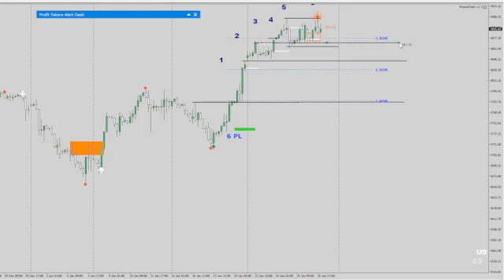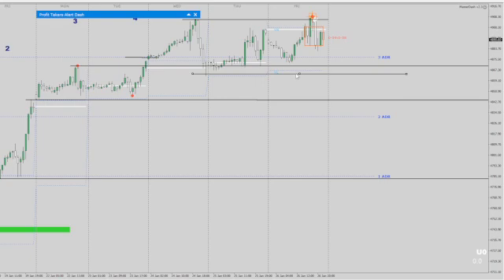3pdh set up Oil and SnP500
Maximizing Profits with Trend Algo Indicator with this ONE Trade Set Up! Okay I show 2 BUT Day 2 Trades are the BEST and easiest!

🔥 Transform your trading journey with Profit Taker Alerts Dash Plus Trade Manager.

✨ PTAD Key Features at a Glance:

Best Trend Algorithm: Stay informed with instant updates on peak formations.
Built In Trade Strategy: Trade your preferred set up based Previous Day Breakout count.
Automated Lockout: Achieve peace of mind with automatic lockout when limits are reached.